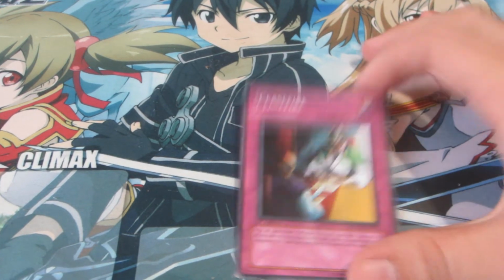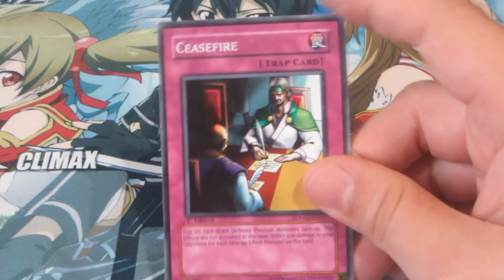CeaseFire Tech Tuesday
more still to come